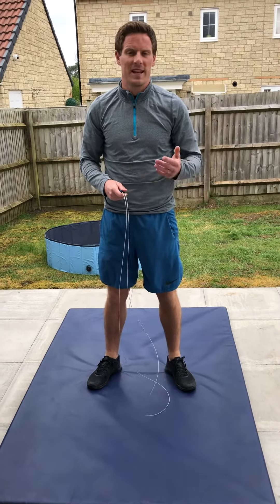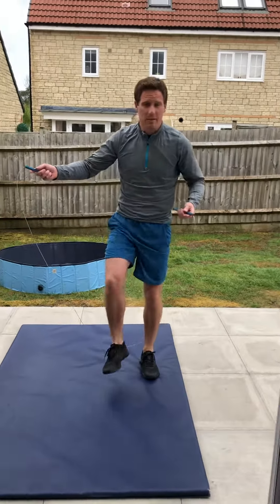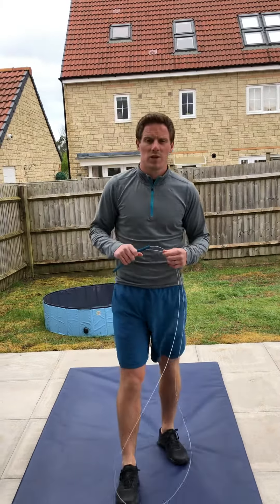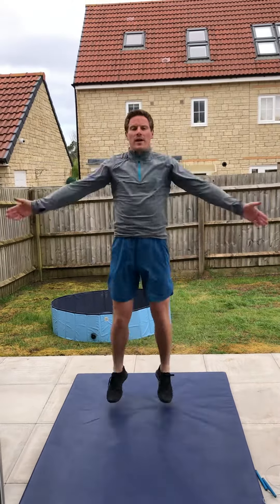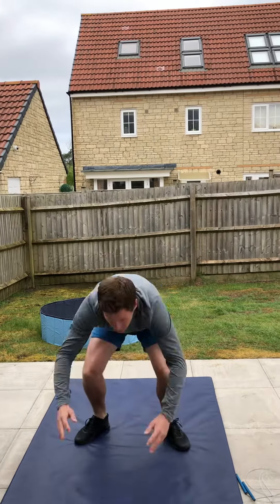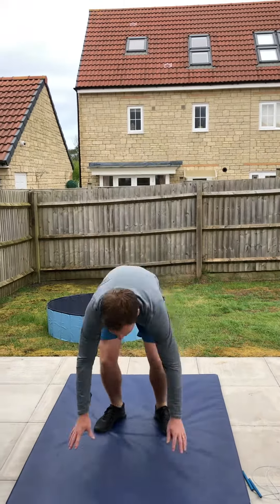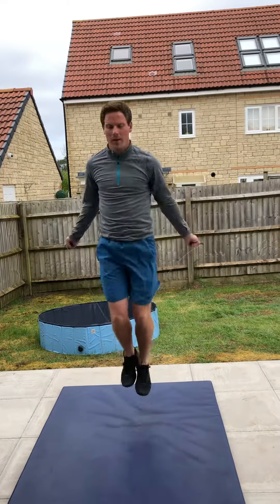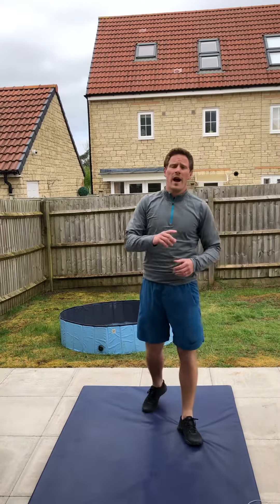Daily Workout 27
Complete the following exercises for time:

50 star jumps/skips
15 burpees
35 star jumps/skips
12 burpees
20 star jumps/skips
9 burpees